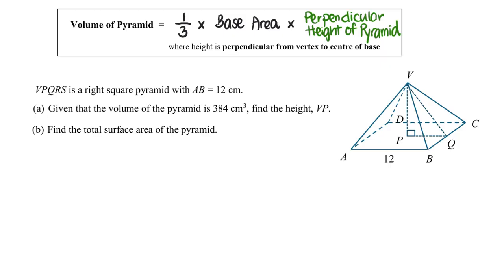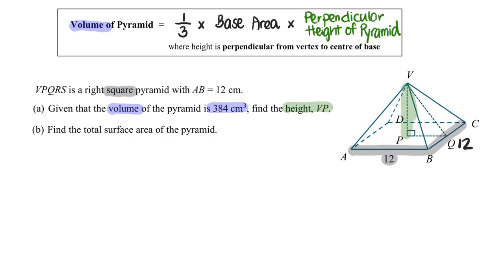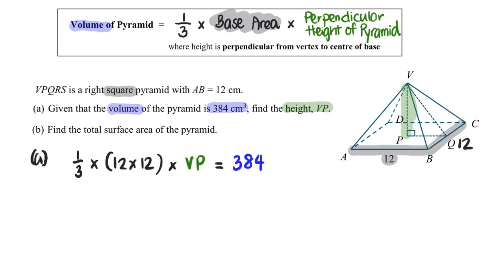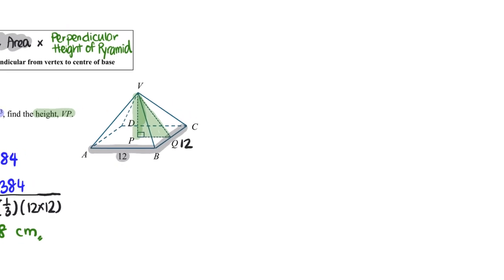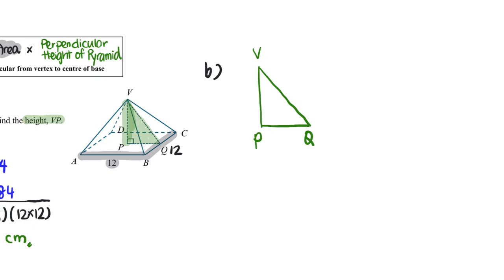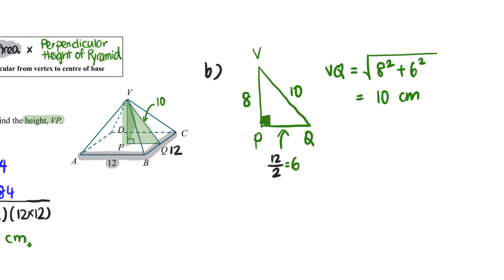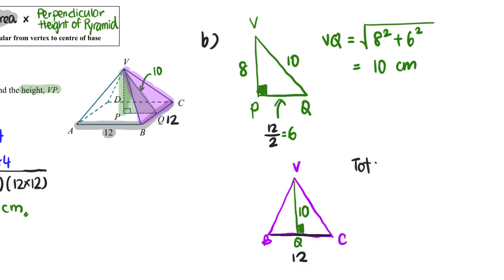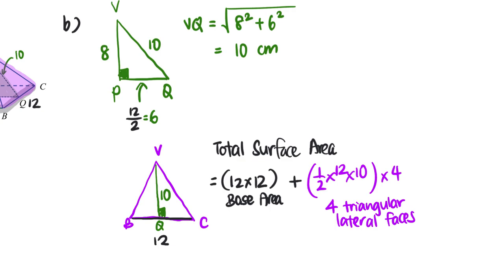[Mensuration - Pyramid] Find the height and total surface area of a right square pyramid.